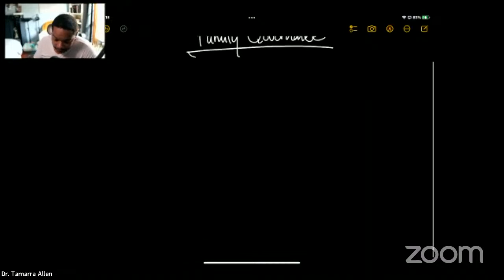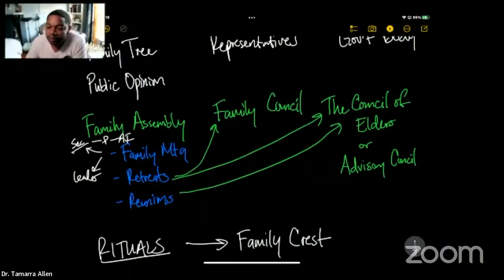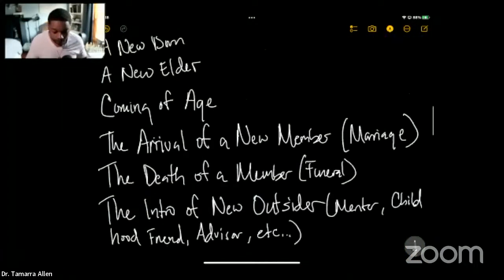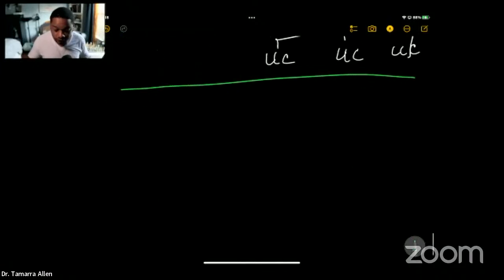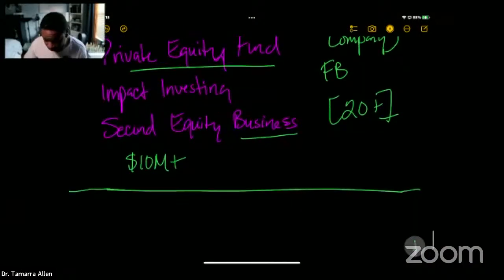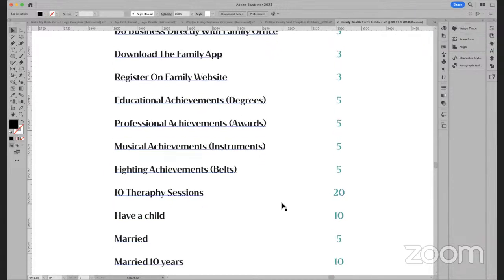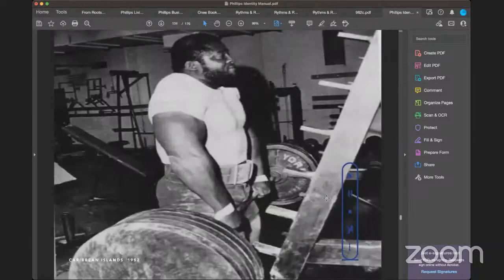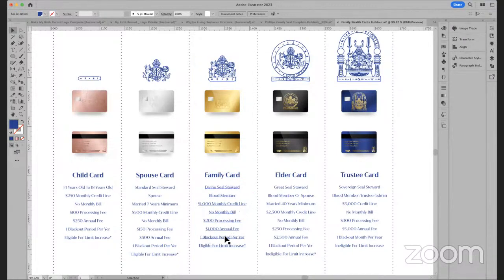Episode #15: EXCLUSIVE ACCESS - From Roots to Riches Challenge Day #5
⚠️ ATTENTION ENTREPRENEURS WHO WANT TO BUILD LASTING GENERATIONAL WEALTH! ⚠️
I'm now taking on a handful of people & personally walking you through this entire process.

Recommend Reading:
📔Chart Slayer Book

However, none of the fees of these resources have been increased to compensate me. In fact, many of these have given me special discounts that I get to extend to you! 😉

Have experience with video editing, SEO, YouTube thumbnails, social media management, etc, and want to join our team?